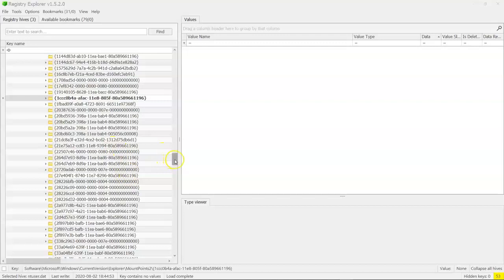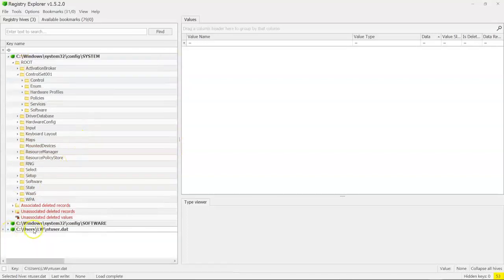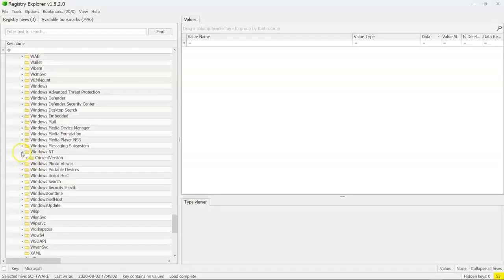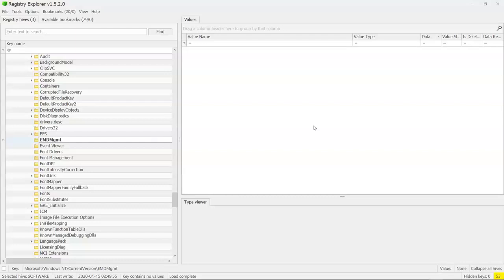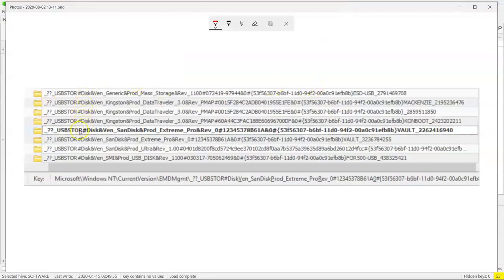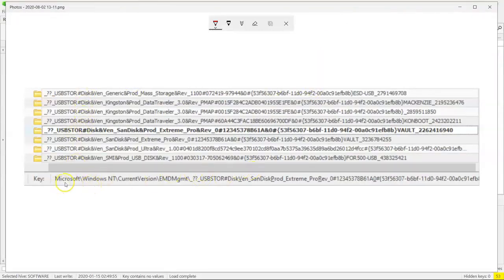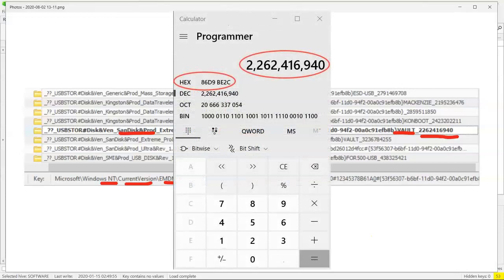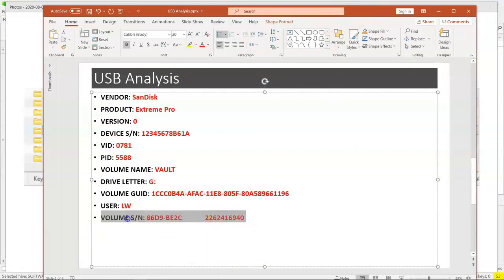Episode 104: USB Forensics Series - Part 6 of 7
In this episode, we will locate the Volume S/N of a USB device.